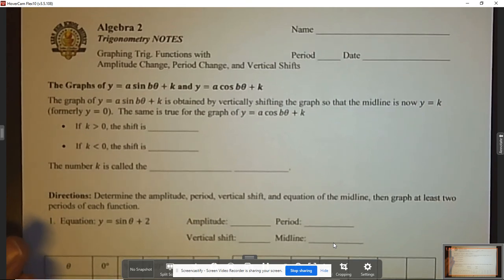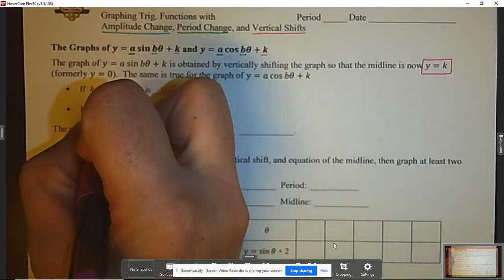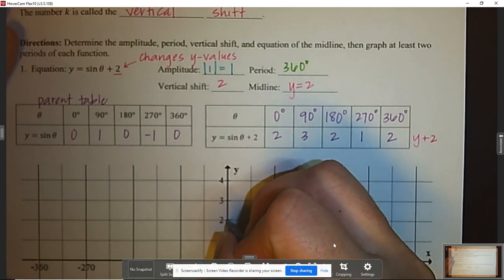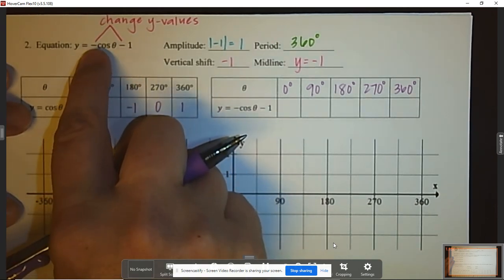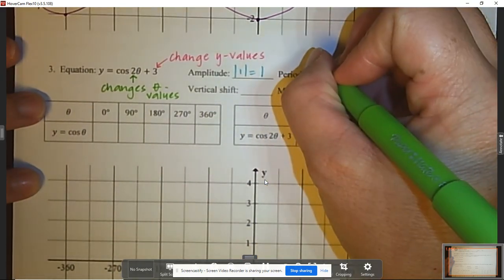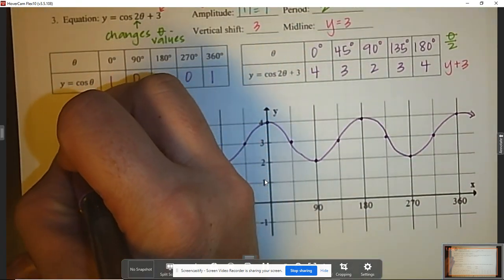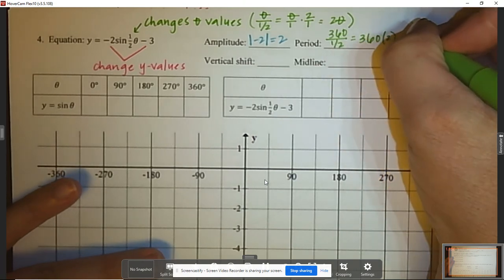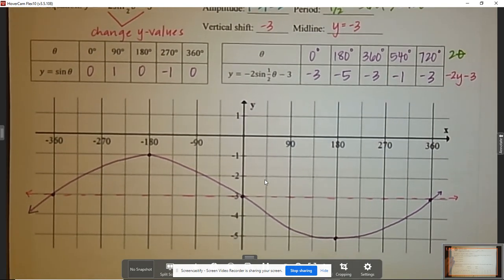Untitled: Apr 26, 2020 9:43 PM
D5 Graphing Trig Functions with All Changes